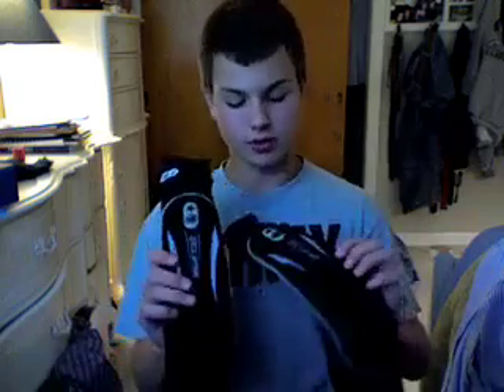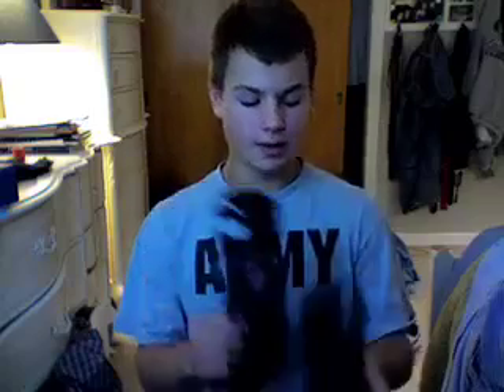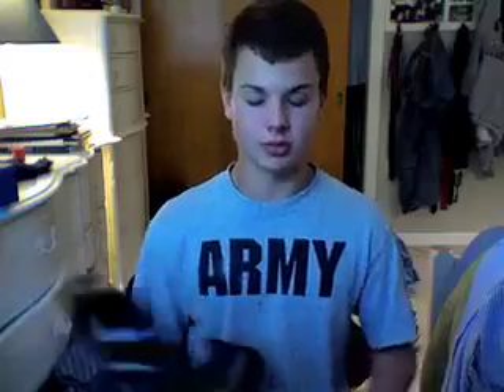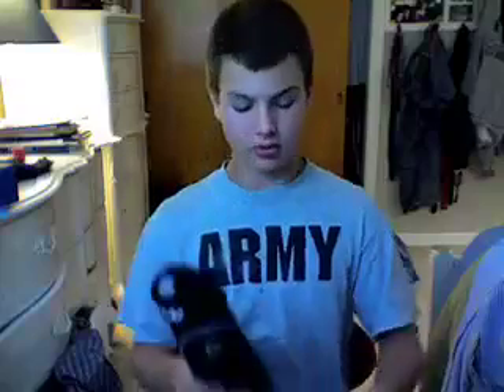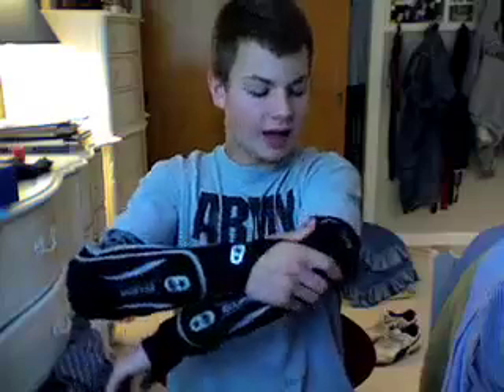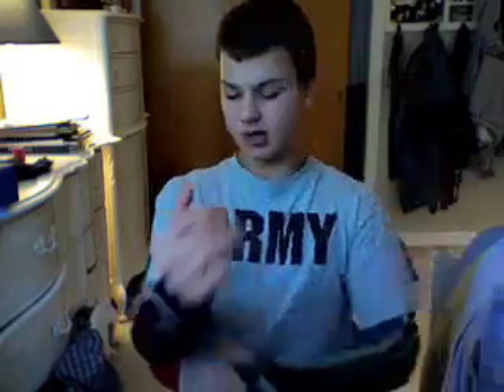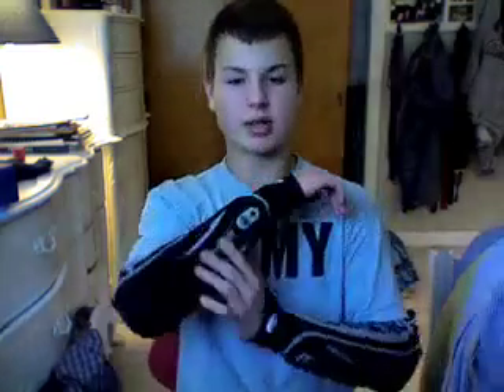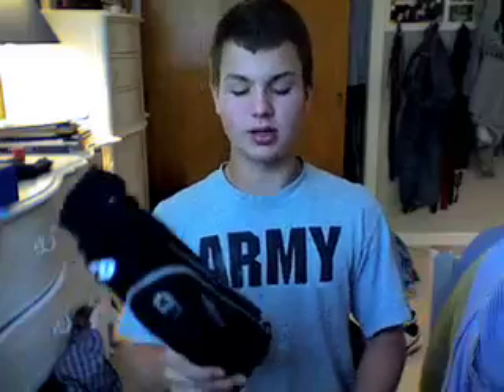Planet Eclipse 08 Distortion Elbow Pads